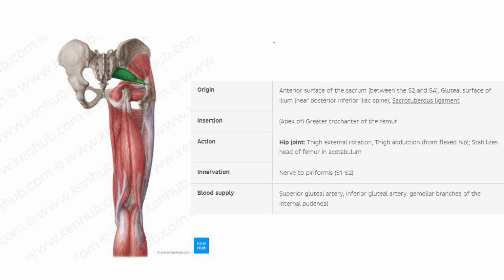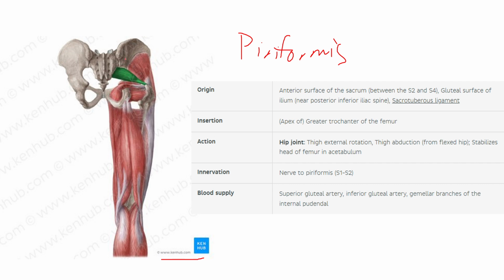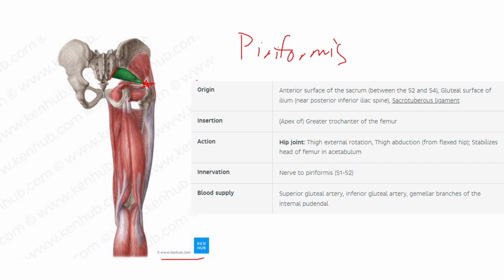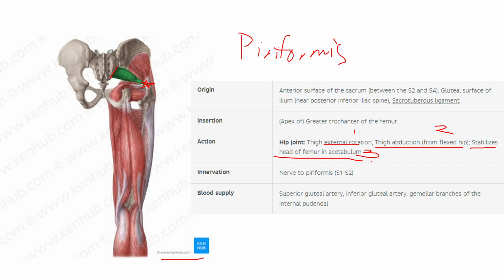Anatomy Review of the Day: Piriformis Muscle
Muscle of the Day: Piriformis